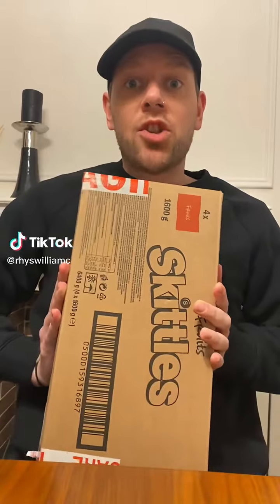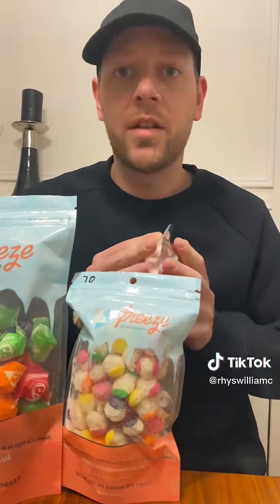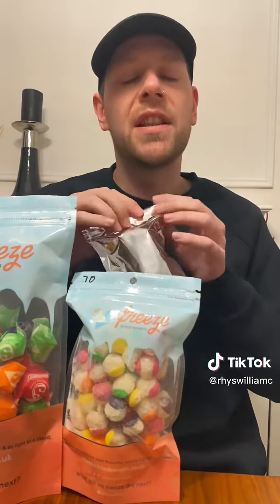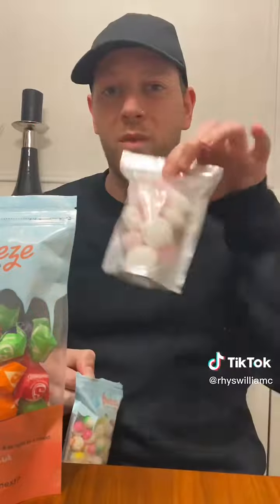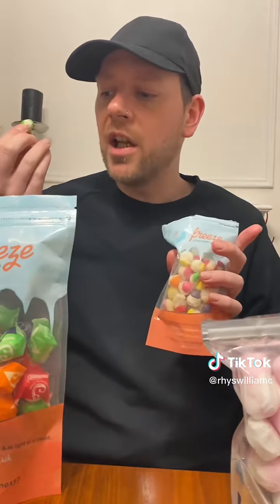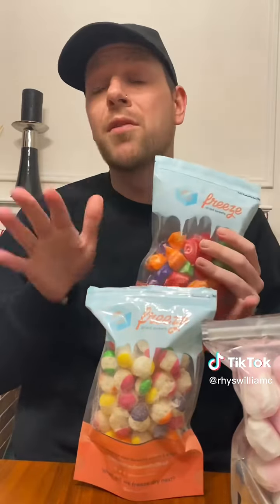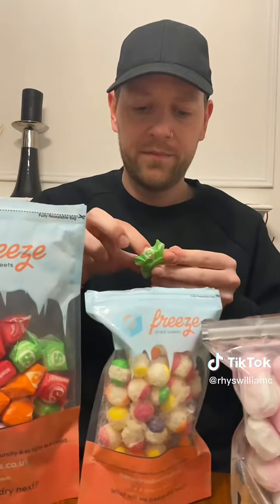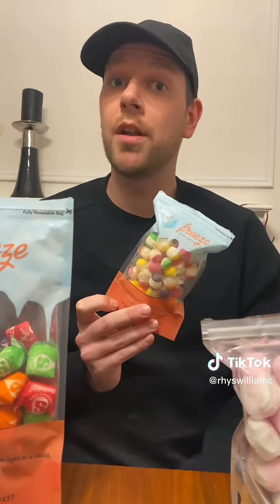The sour skittles are some of our favs too !! Glad you enjoyed :)